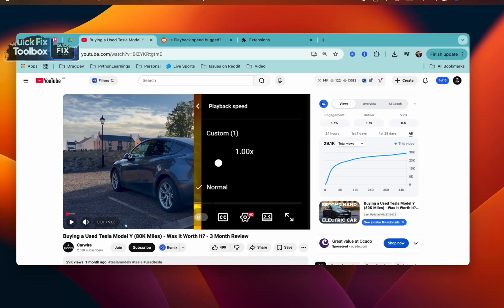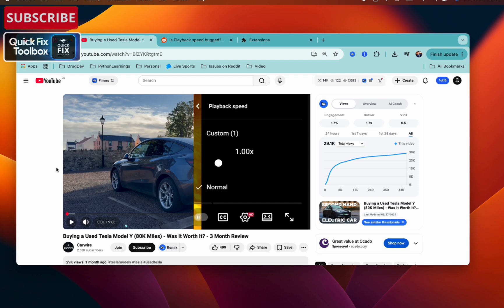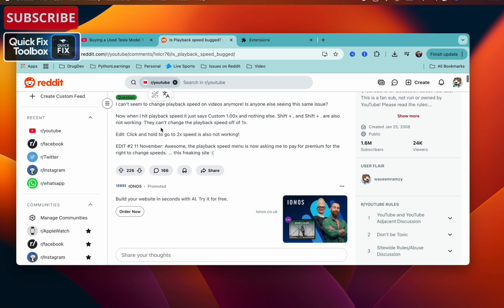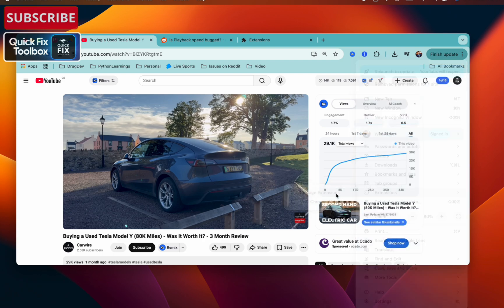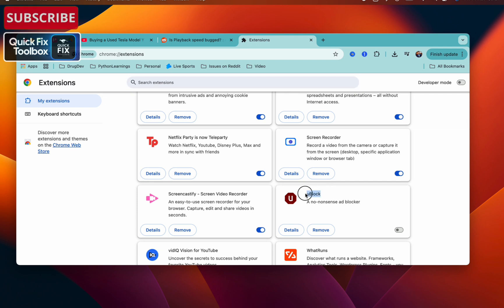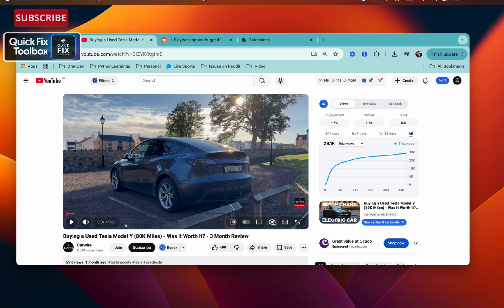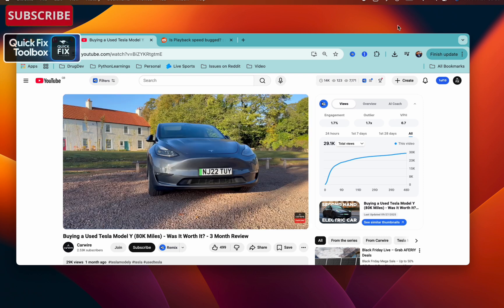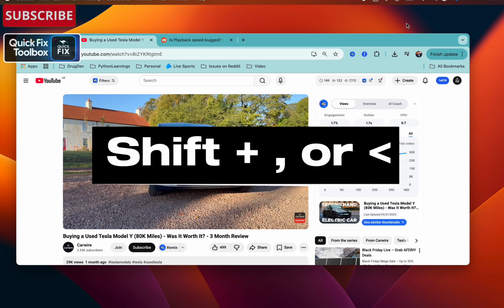Fix YouTube Playback Speed Not Changing on Chrome (2026) | Speed Playback Control Not Working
If your YouTube playback speed is not changing on Chrome — or the speed control is stuck on “Normal” — this quick fix will help you.
This issue usually happens after a Chrome update, a broken cache, or a conflicting browser extension.
Just follow these simple steps to get your playback speed working again.

In this video, we fix:
✓ YouTube playback speed not changing on Chrome
✓ Speed stuck on Normal / 1x
✓ Speed menu not opening
✓ Playback speed missing on Chrome
✓ YouTube speed option not responding
✓ YouTube not loading settings on browser

Works on:
• Windows Chrome
• macOS Chrome
• Chromebook
• Any browser using Chromium